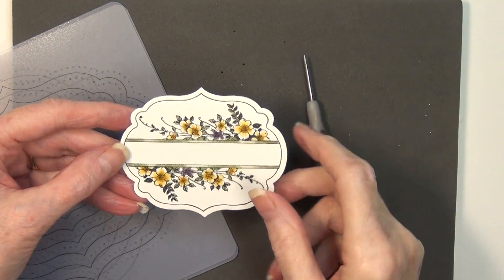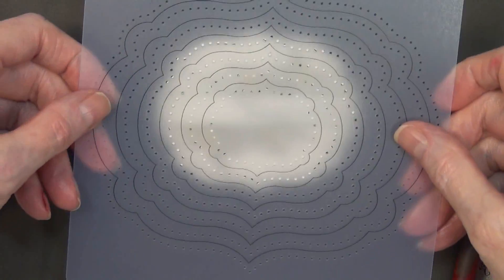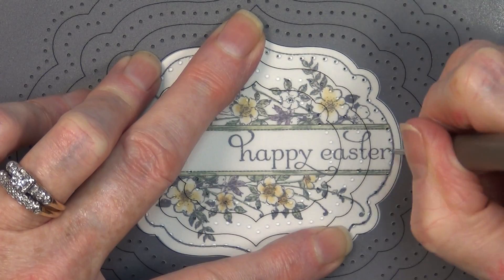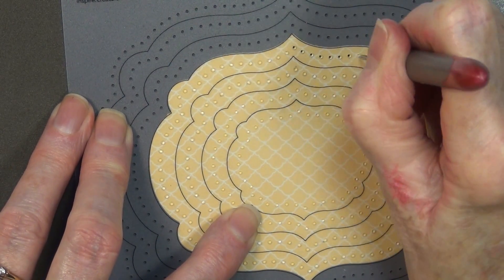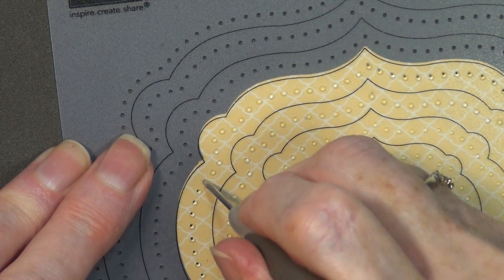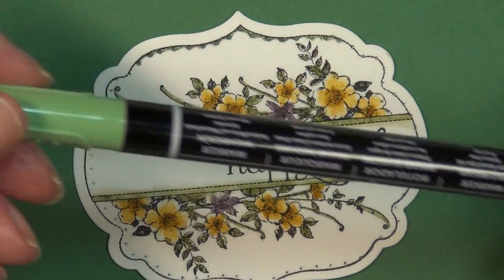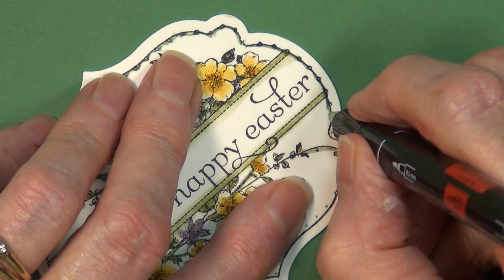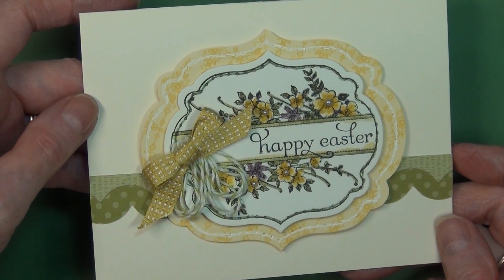How to do Paper-Piercing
Check out my Blog for all the latest specials from Stampin' Up.
This technique is easy and adds a special dimension to your card